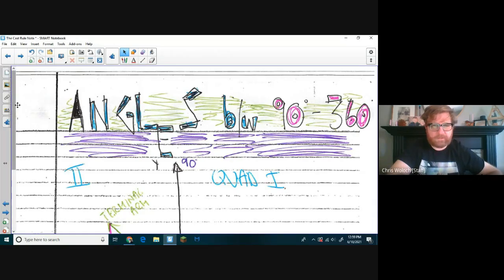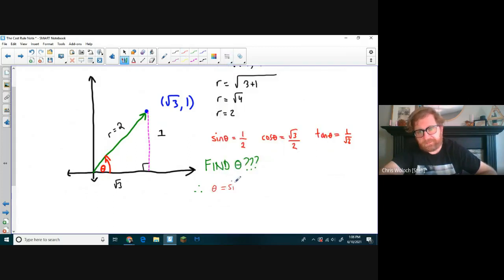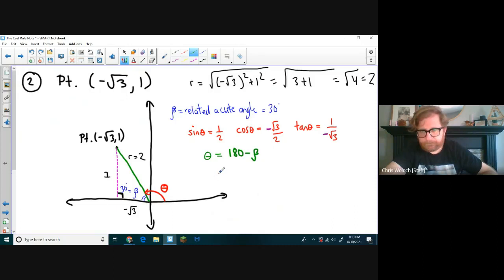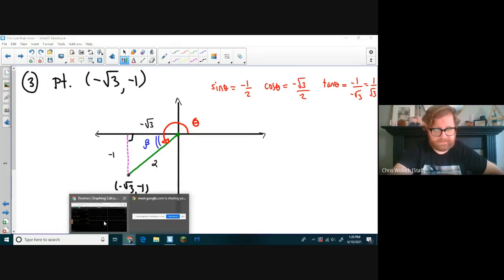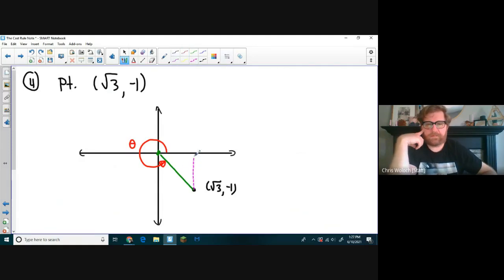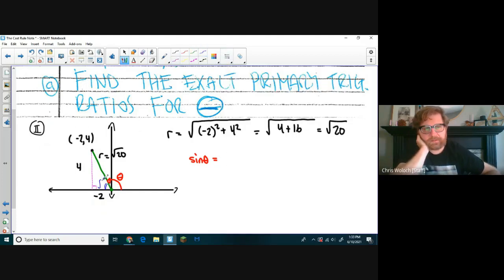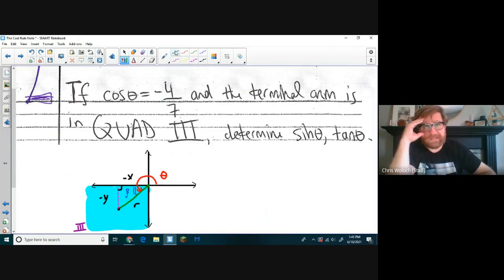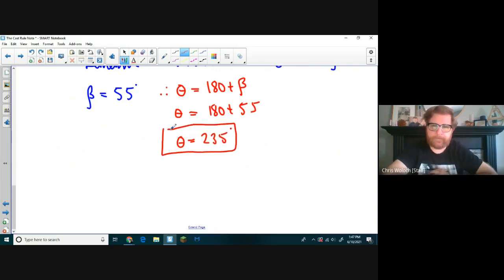Angles b/w 90 - 360 degrees